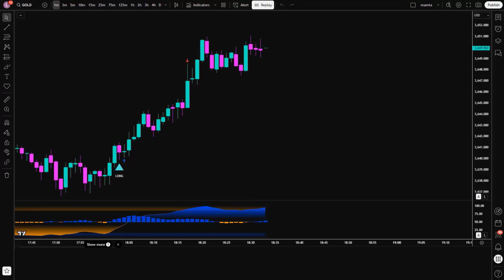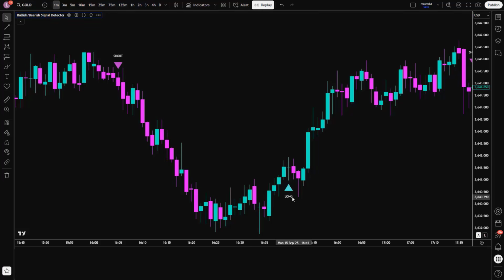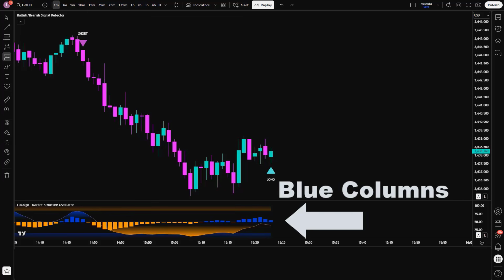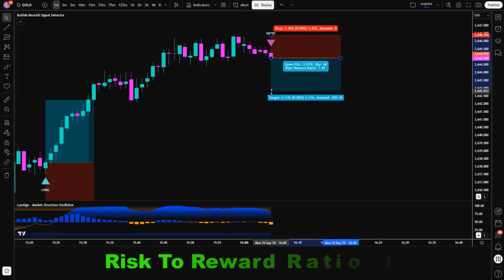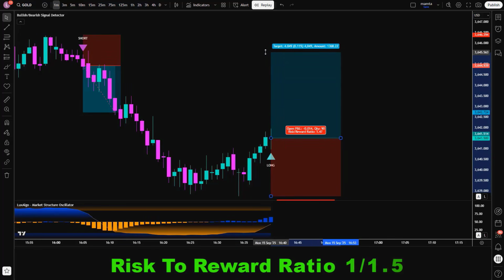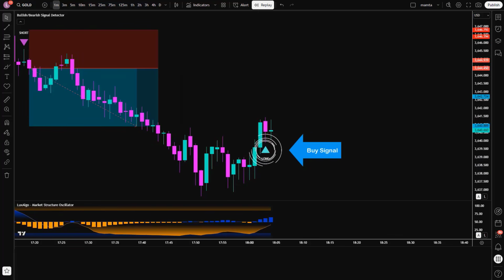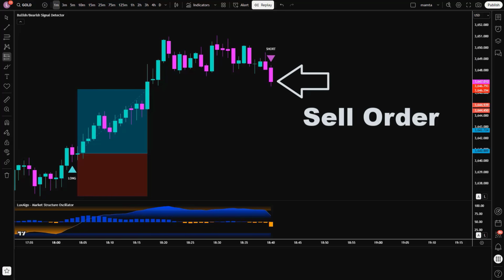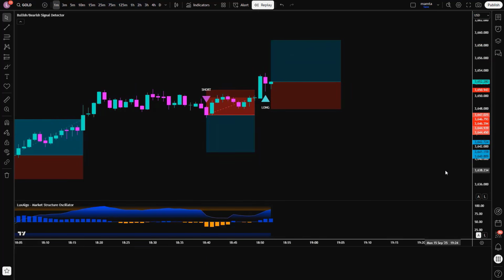This Powerful Strategy Almost Always Wins! It Feels Like Cheating!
In this video, we’ll walk you through :  This Powerful Strategy Almost Always Wins! It Feels Like Cheating!

Risk Warning
Trend Signal
Trend Regularity Adaptive Moving Average
TRAMA Indicator
tradingview strategy
tradingview scalping
tradingview indicator
7 most profitable tradingview indicator